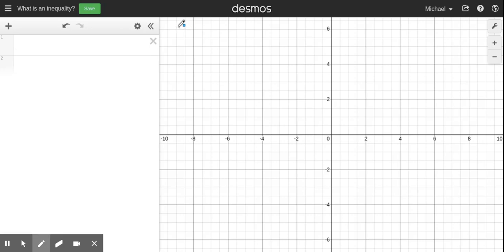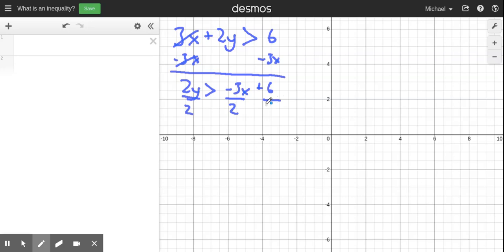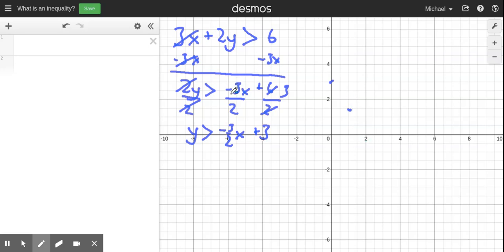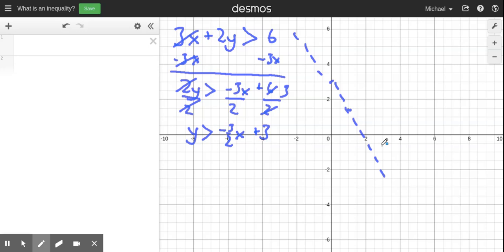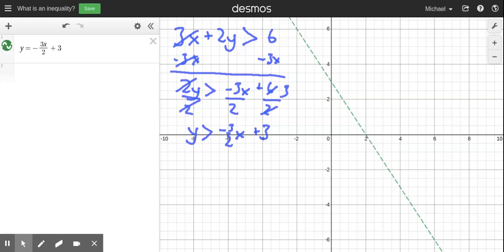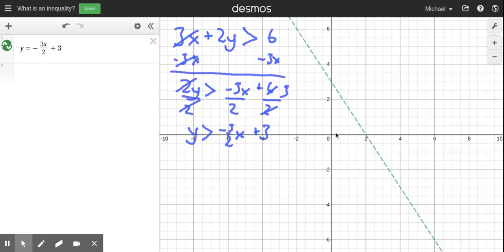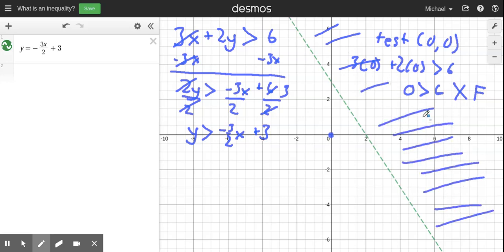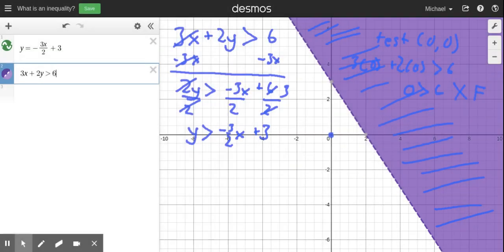Graphing a standard form inequality